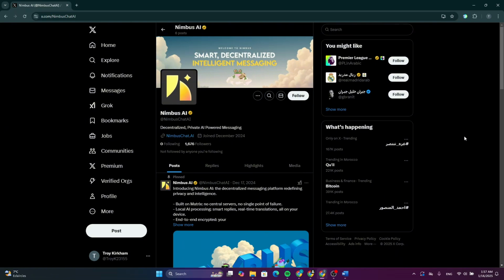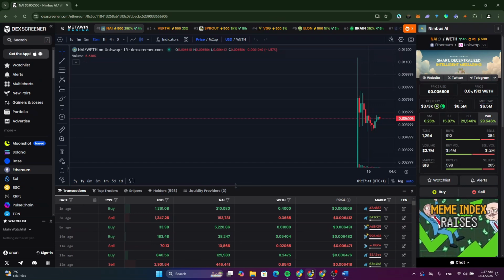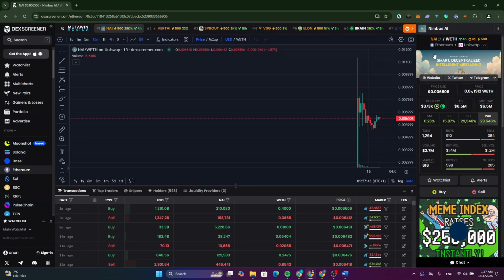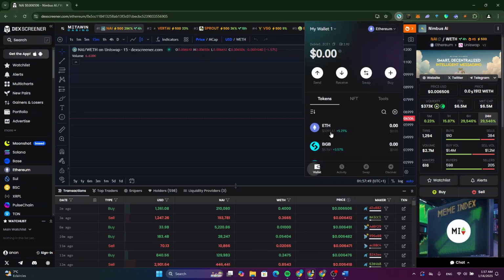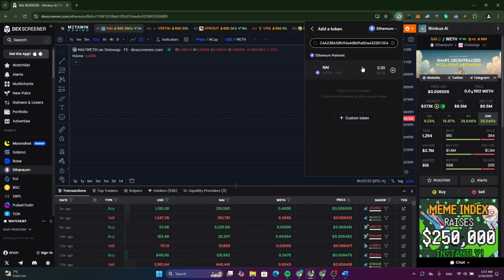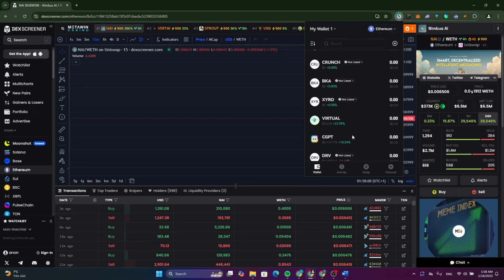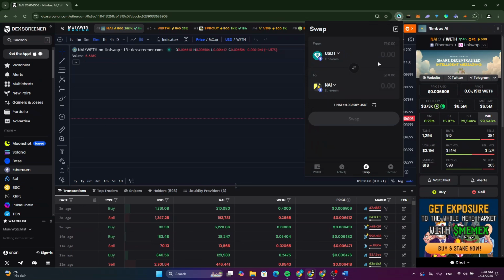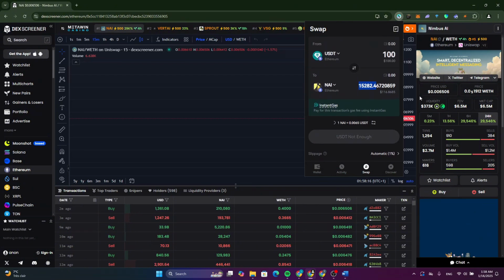How To BUY $NAI - Nimbus AI TOKEN CRYPTO COIN IN 60 SECONDS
Learn How To BUY $NAI - Nimbus AI TOKEN CRYPTO COIN . This video will cover everything that you need to know and help you solve your problem quickly.
Stay till the end of the video to find out How To BUY $NAI - Nimbus AI TOKEN CRYPTO COIN.

Did you learn How To BUY $NAI - Nimbus AI TOKEN CRYPTO COIN ?

Do you want to see another video about How To BUY $NAI - Nimbus AI TOKEN CRYPTO COIN ?

Did you enjoy How To BUY $NAI - Nimbus AI TOKEN CRYPTO COIN ?